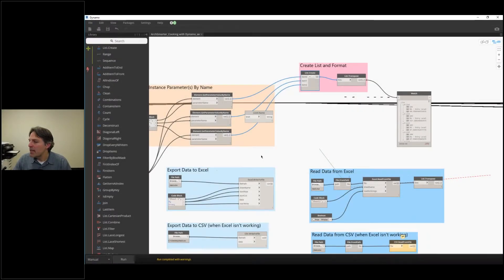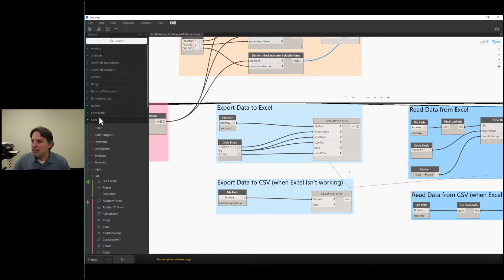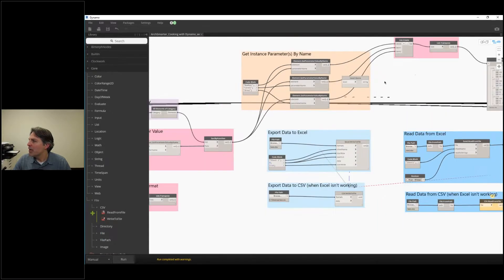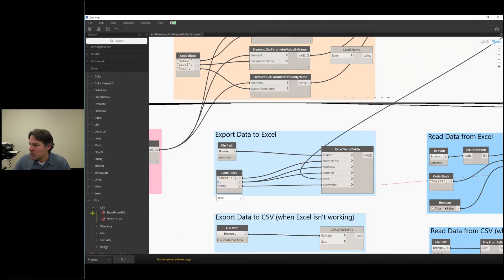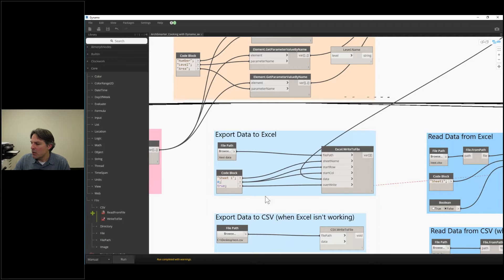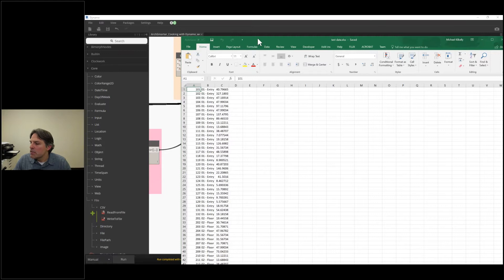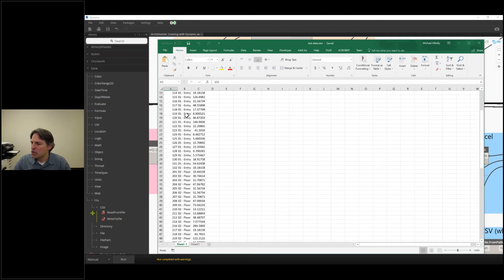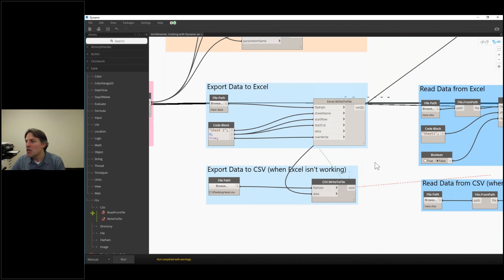Cooking with Dynamo - Recipe 6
How to export Revit data to Excel using Dynamo.